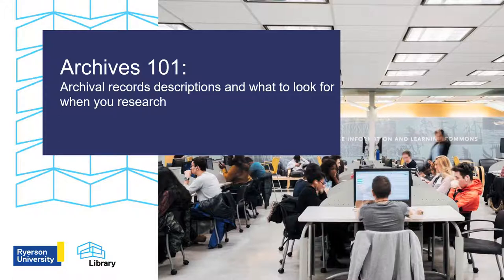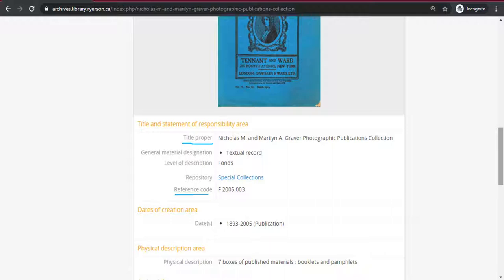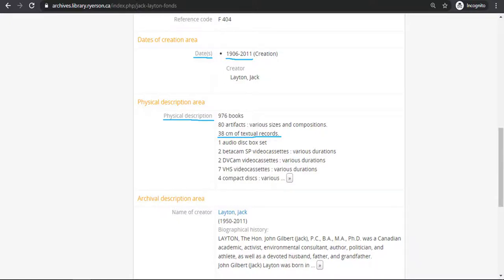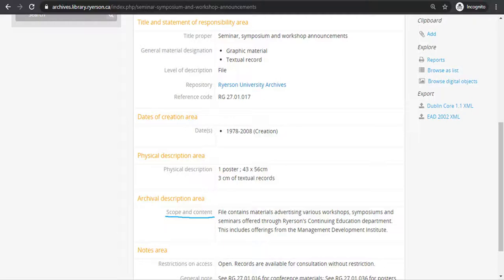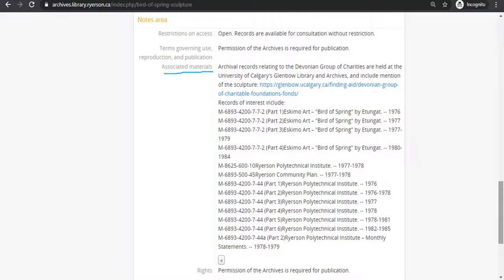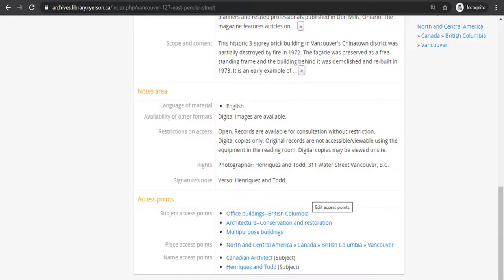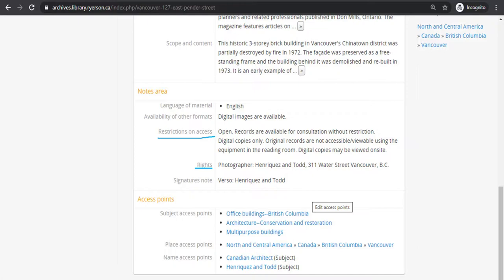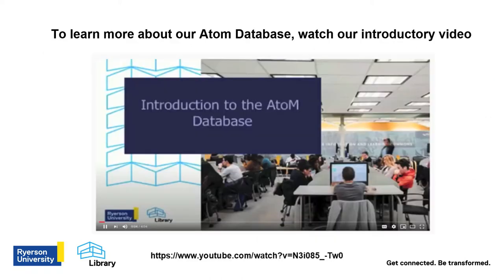Archives 101: Archival Record Descriptions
This video looks at archival descriptions and what to look for when conducting research in the Archives & Special Collections database.